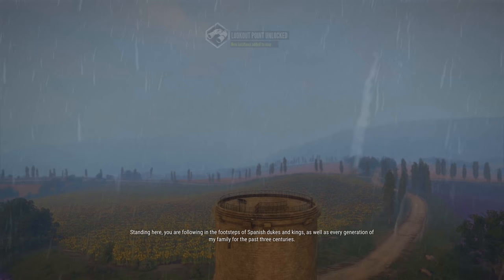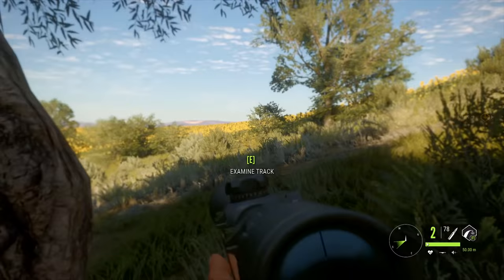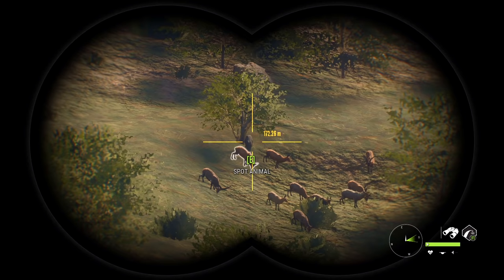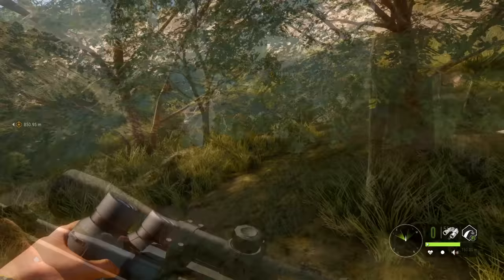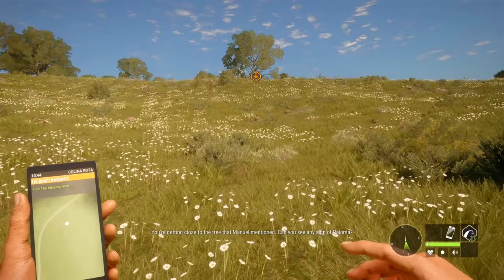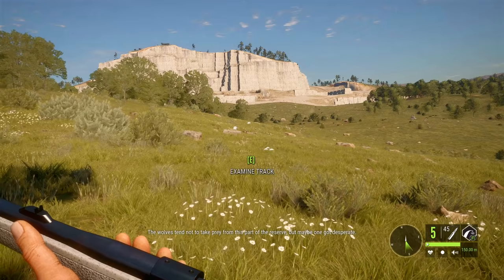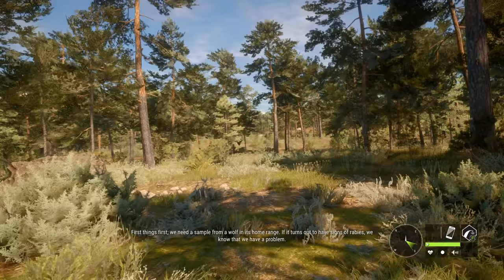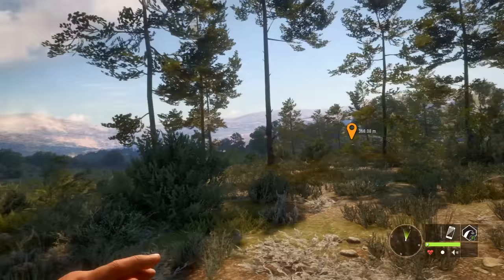The Hunter Call Of The Wild | THERE IS A RABIES PROBLEM?! (CUATRO COLINAS)